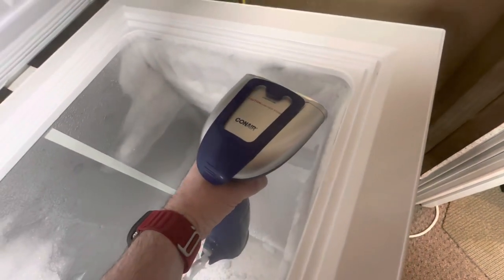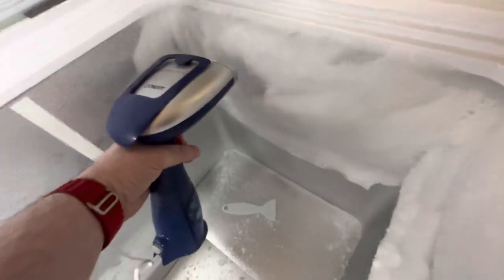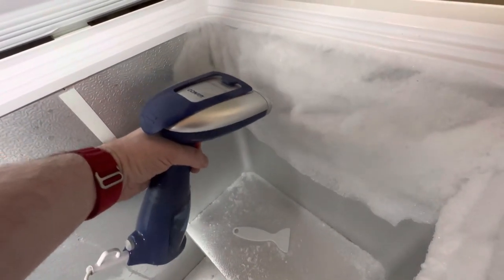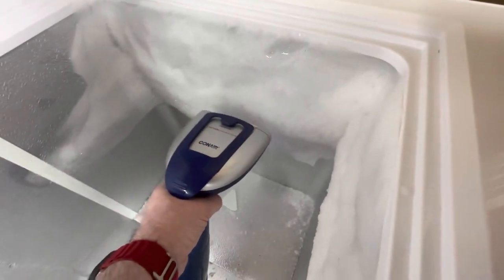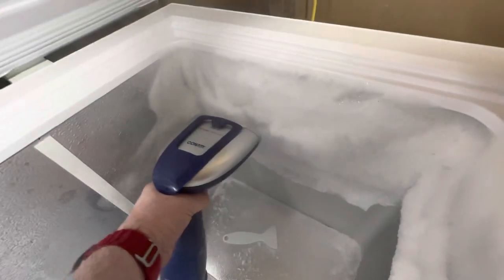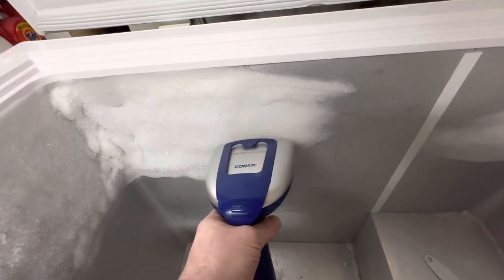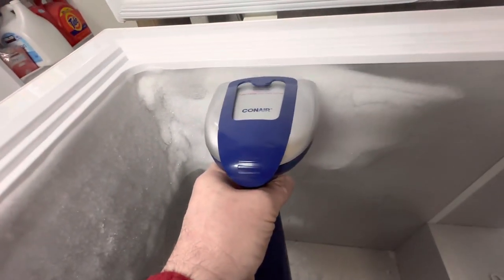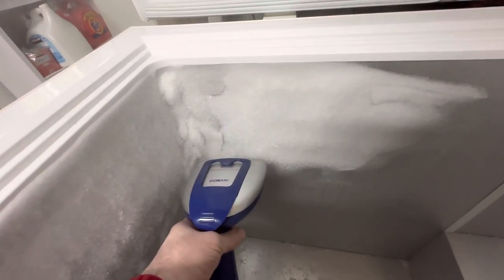Best & fastest way to defrost a chest freezer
Start to finish this only took me 48 min including clean up.
Forget the boiling pot of water just used any steam iron to loosen up the hard ice and then chisel it off with easy and sup fast. Then scoop out the chunks and use a big bath towel to dry up any water and your done. This was 4 years of build up and wish I did it sooner